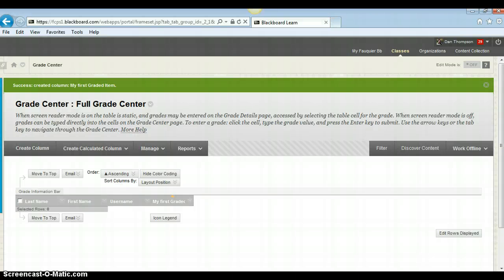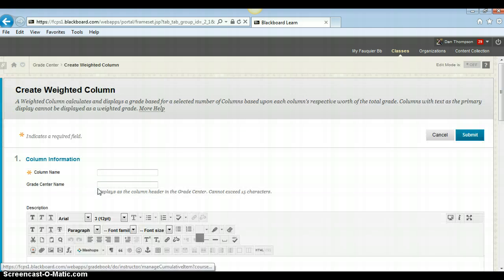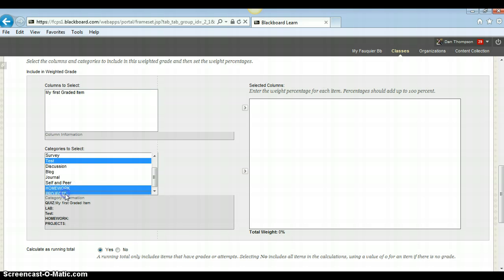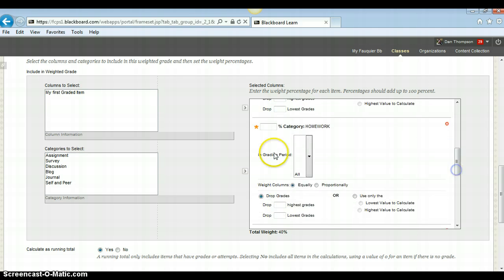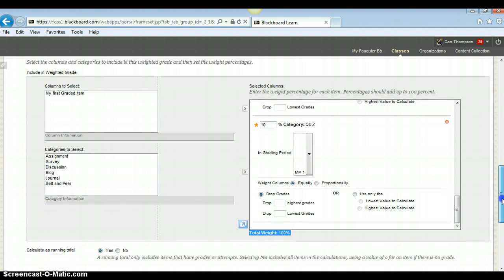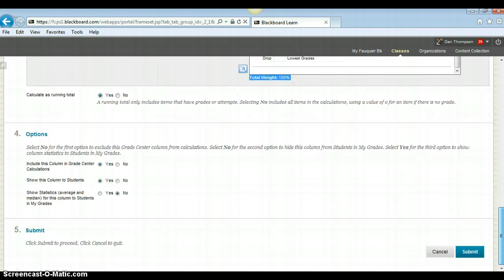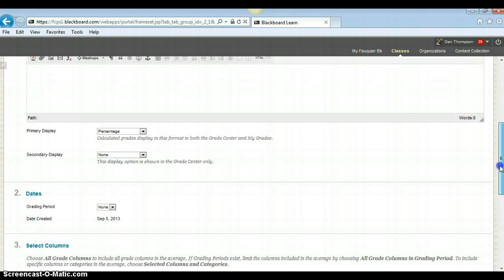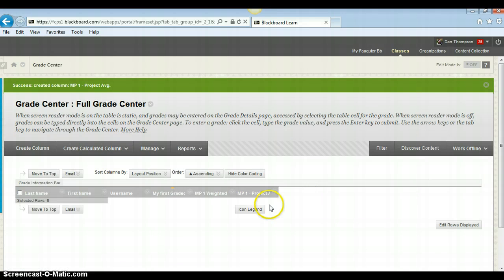Bb-Creating gradebook: categories w/percents - Pt.2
A tutorial for Creating a Blackboard gradebook using Categories with Percentages - Pt. 2.